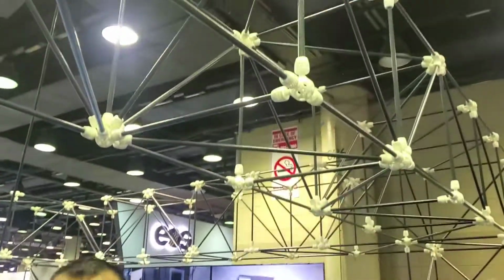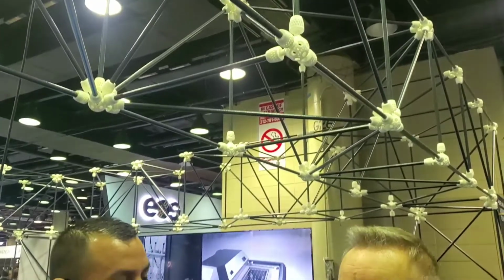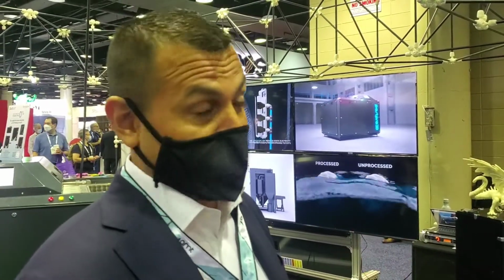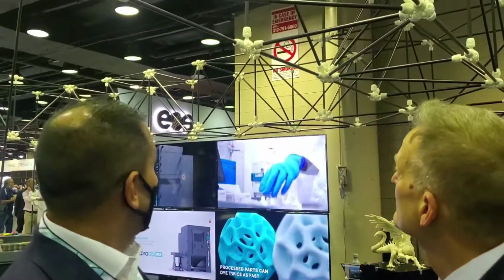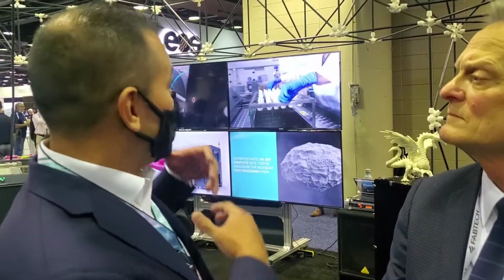A tradeshow booth built out of 3D-printed parts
How @AMT Post Processing and @materialise came together to create this highly unique tradeshow booth for AMT. Luis Folgar joins +AR Don Nelson at RAPID + TCT 2021 in Chicago to explain the process.